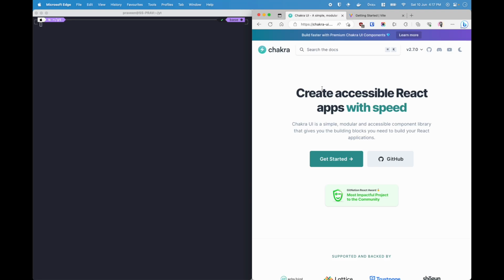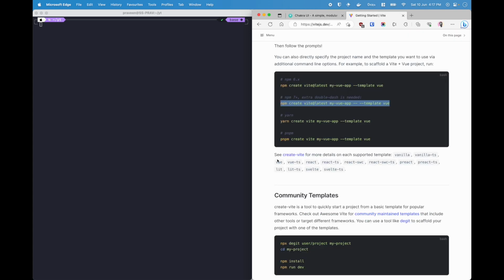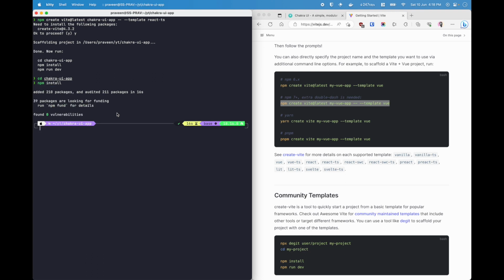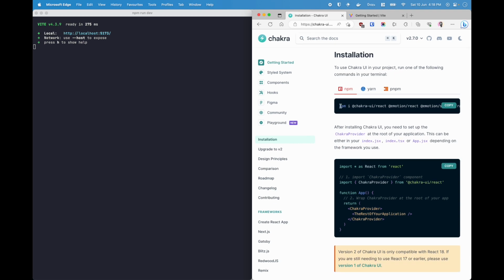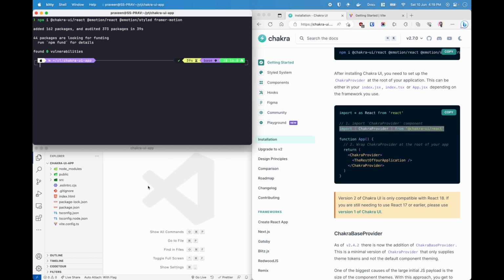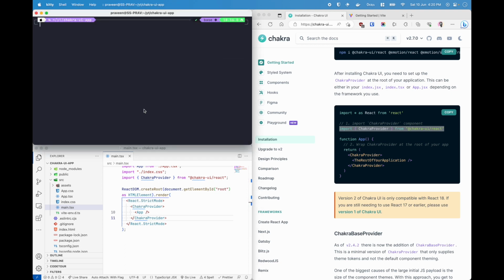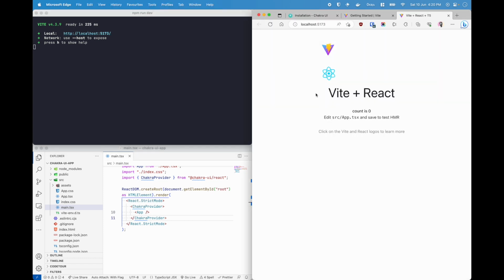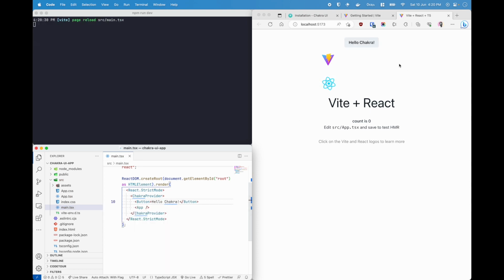Get Started with Chakra UI React | Chakra UI Series | Praveen Puglia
This is the first video in the Chakra UI series. We create a simple Vite.js project with React and introduce ChakraProvider.